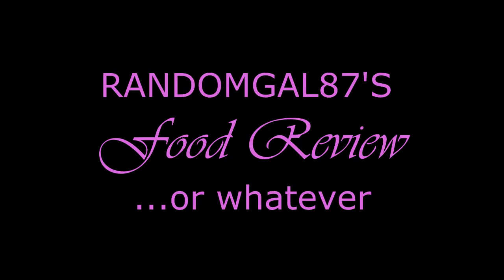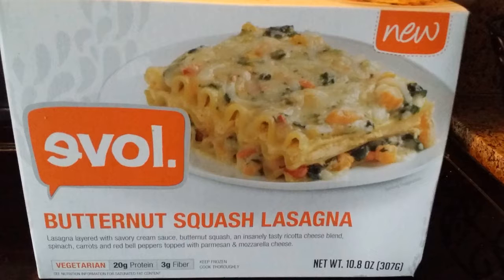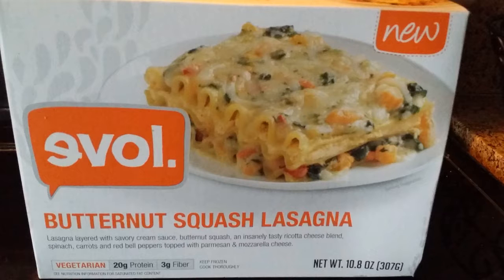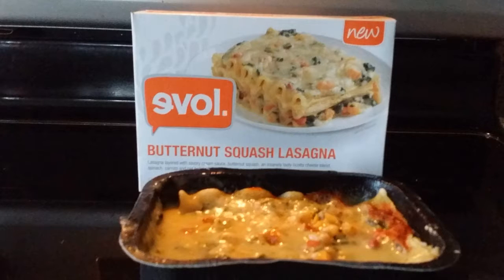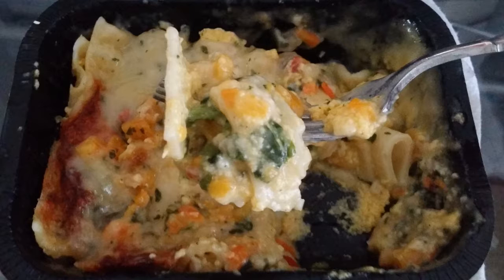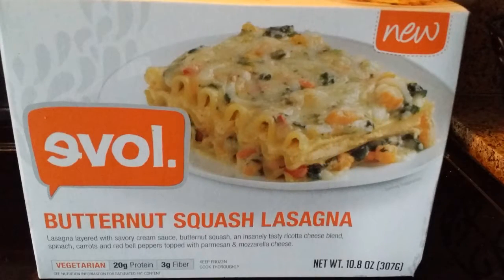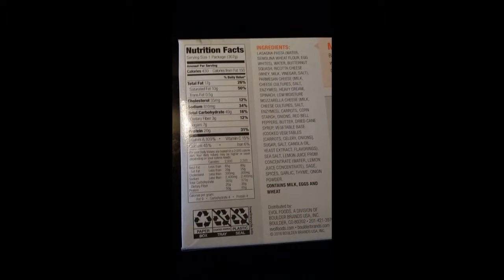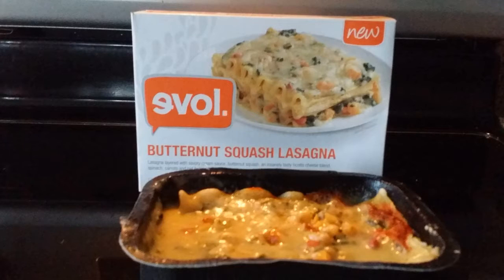Food Review: evol Butternut Squash Lasagna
RANDOMGAL87 reviews evol's Butternut Squash Lasagna

Forgive me, this is my first review!